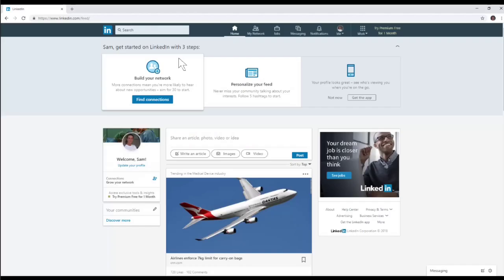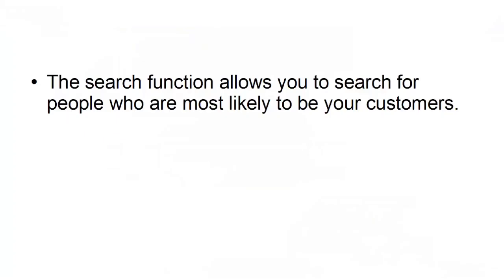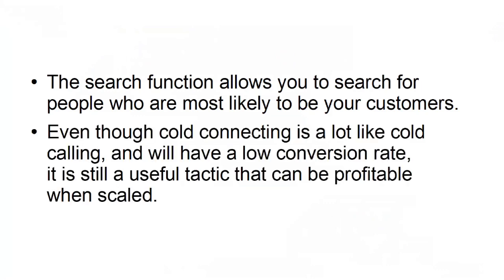👉LinkedIn MasterMind Course-5: Make Money Online From LinkedIn Success Upgrade Package !!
💁🏻‍♀️Get Instant Access to the complete course material now🤷🏻‍♀️